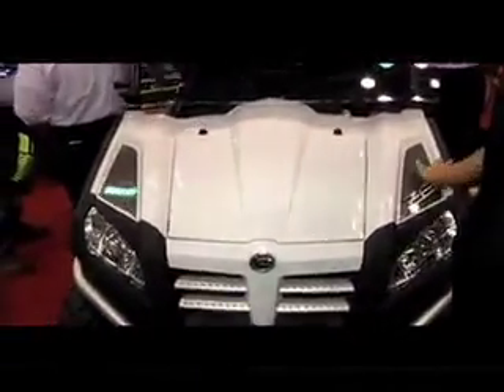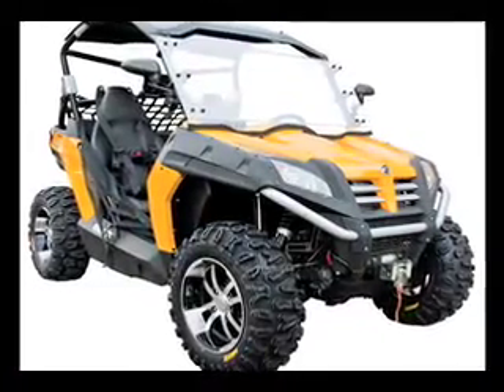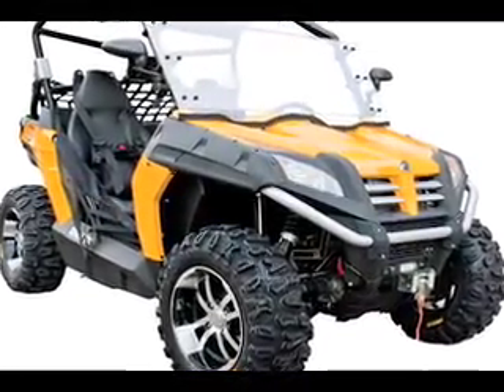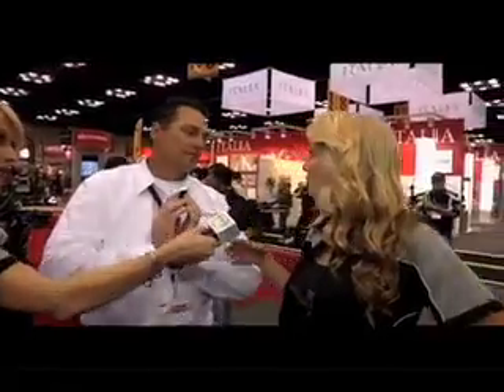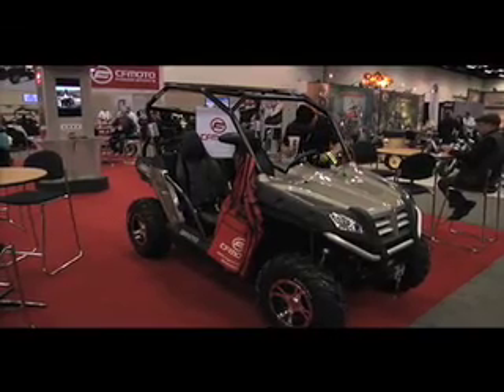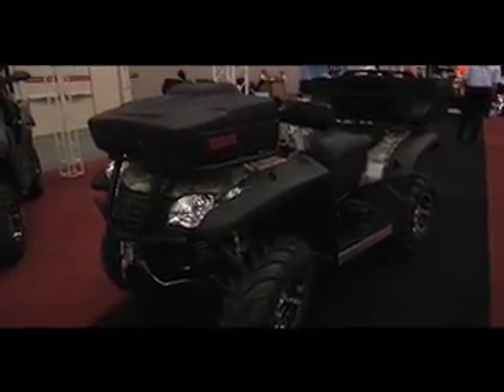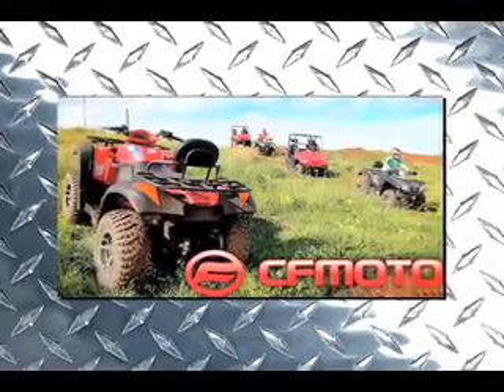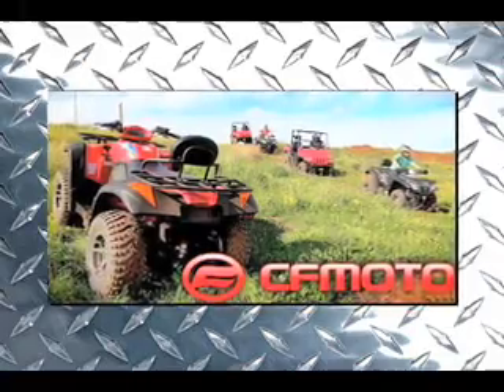CFMoto Powersports and the Shop Angels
Blake Pickett, Shanna McLaughlin and Matt Clayton check out the new rides of CFMOTO